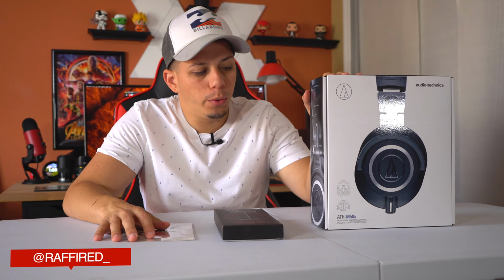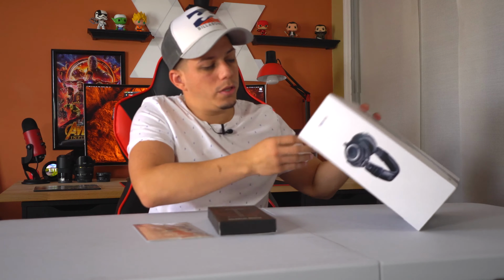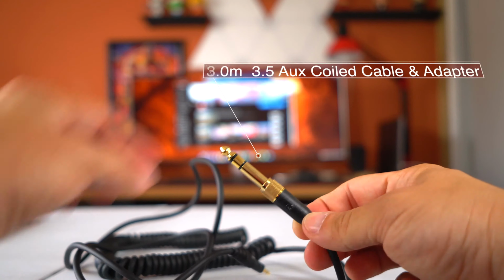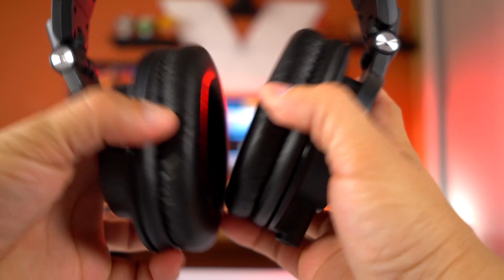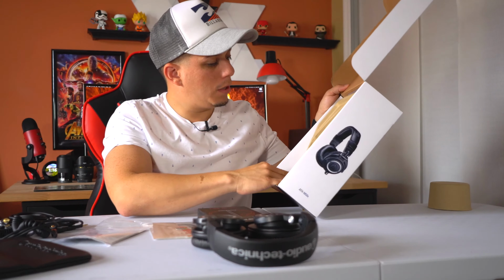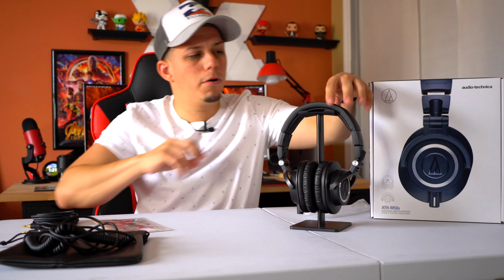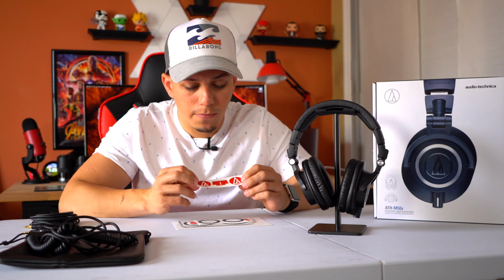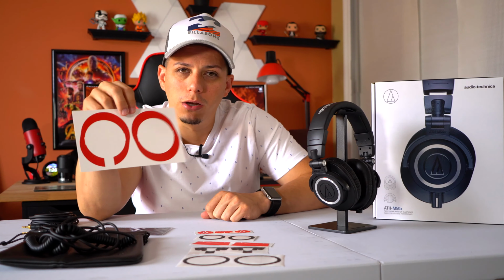Unboxing & Review of the Audio Technica ATH M50x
In this new video I get to unboxed and review the professional over the ear studio quality monitor  Audio Technica ATH- M50X headphones. This studio monitor headphones are great when it comes to audio quality and they do the job very accurately   and perfectly. However, the build quality is a not as you would expect. But it is safe to say that doesn't matter when the audio and comfort quality is top notch.

(Sorry for the out of focus shots and audio problems) - I don't know what happened there.

Link fo Headphones: